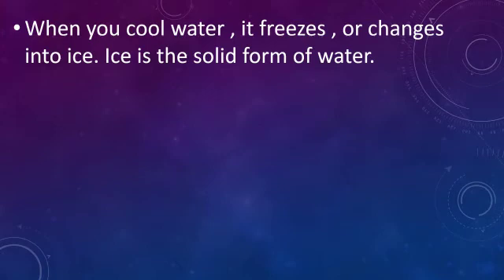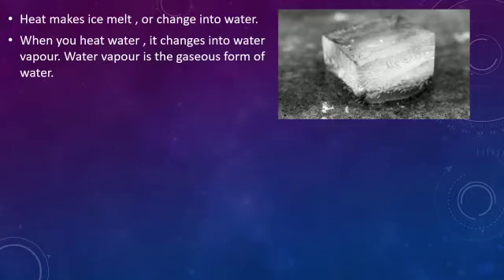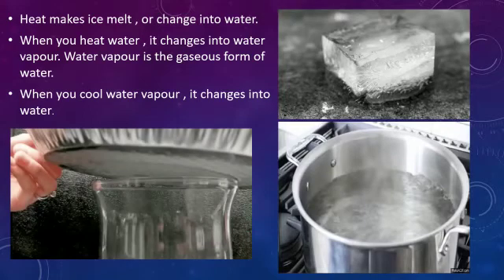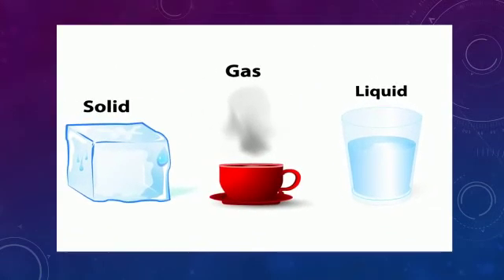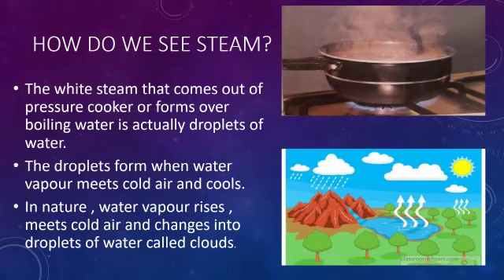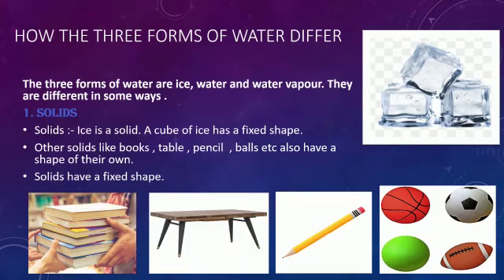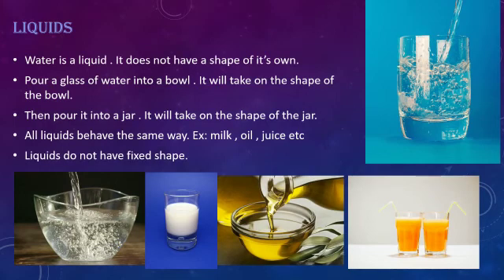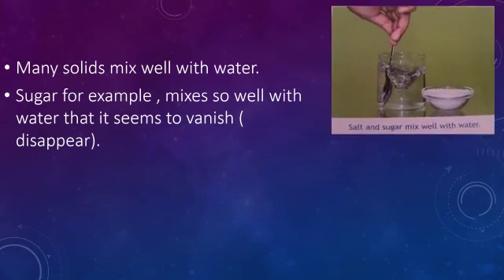std 3 science chap 4